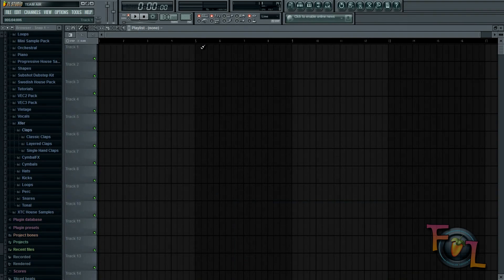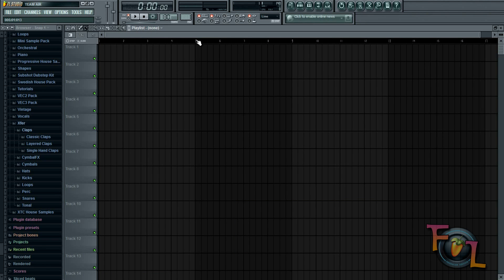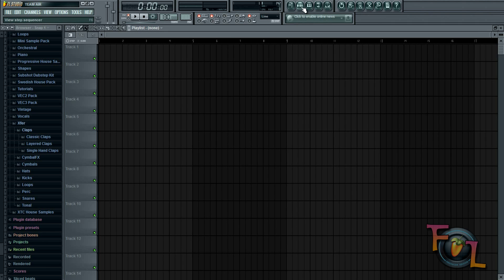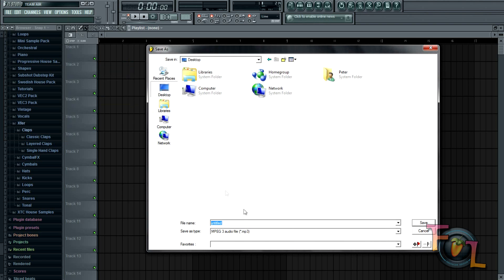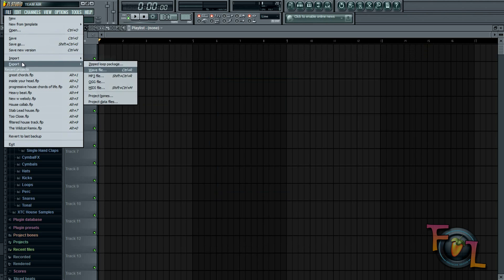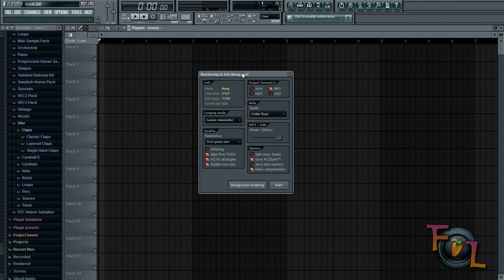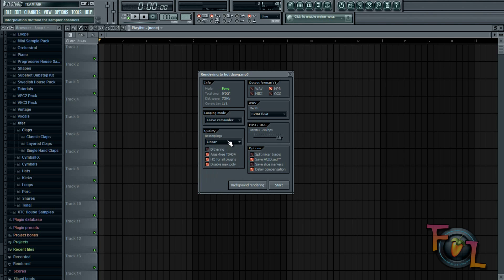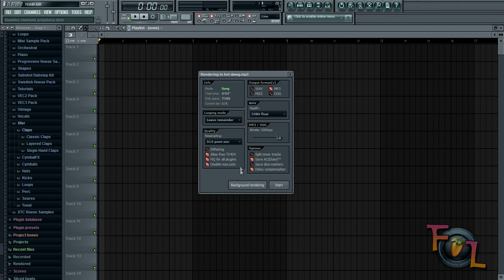FL Studio: Best Mp3 Render Settings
Here are the best Mp3 render settings for your FL Studio Track!
↓READ MORE↓

If you have a tutorial request, leave a comment or send a personal message!